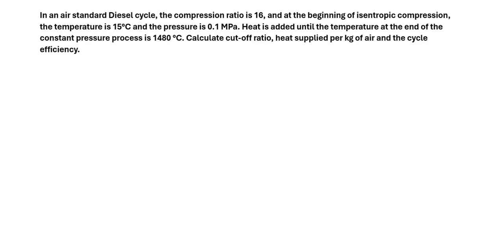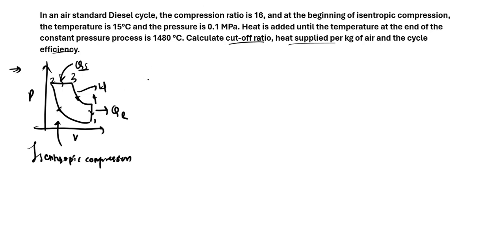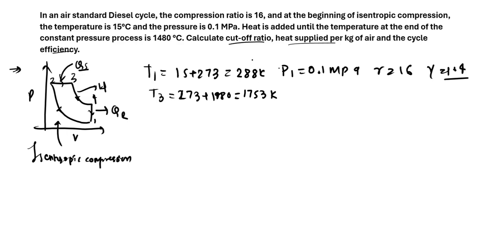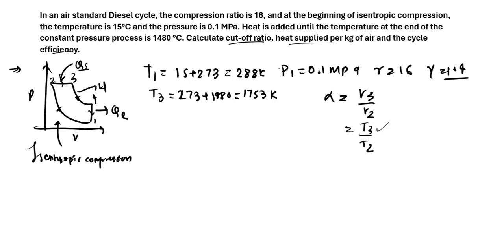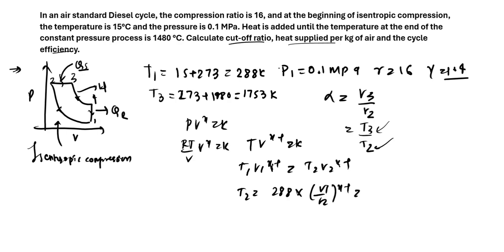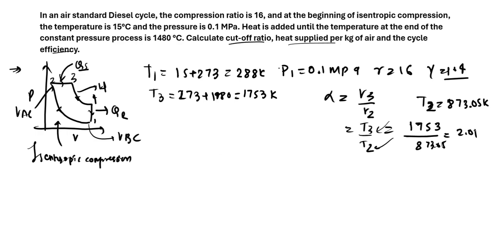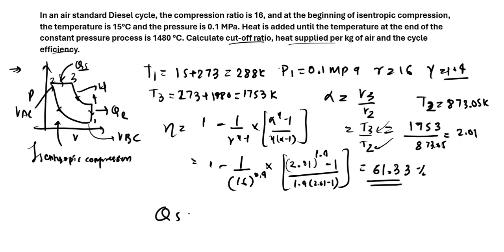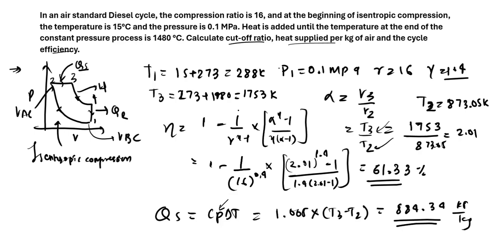(V-M3-BME) Prob-3: In an air standard Diesel cycle, the compression ratio is 16, and at ...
(V-M3-BME) Prob-3: In an air standard Diesel cycle, the compression ratio is 16, and at the beginning of isentropic compression, the temperature is 15°C and the pressure is 0.1 MPa. Heat is added until the temperature at the end of the constant pressure process is 1480 °C. Calculate cut-off ratio, heat supplied per kg of air and the cycle efficiency.
(Medicaps May 2019)